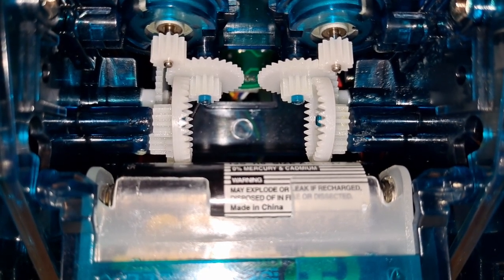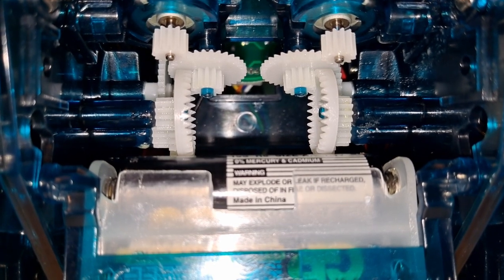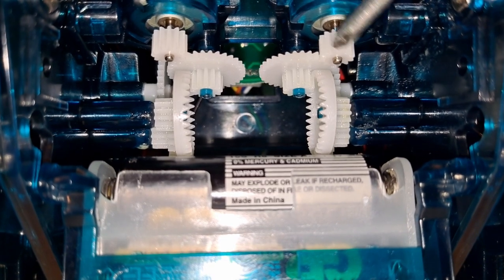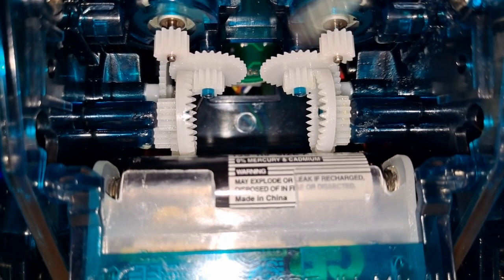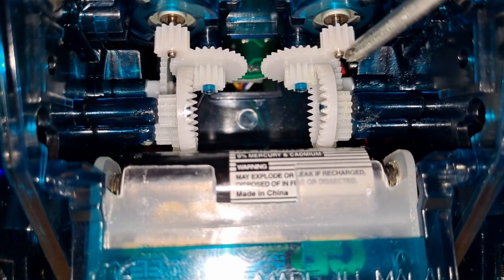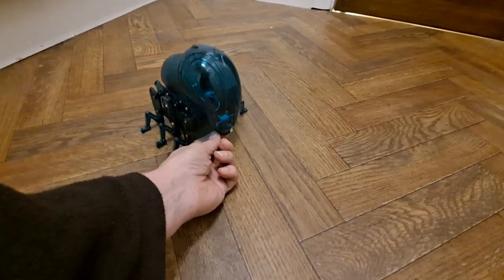Insect-a-zoid PART 7 fixed the noise 😁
Insect-a-zoid PART 7 fixed the noise 😁. Pinion gear was rubbing on the crown gear. Moved it up the shaft about 1mm, noise gone.

Insect-a-zoid robot
Marks & Spencer
Model: 4218